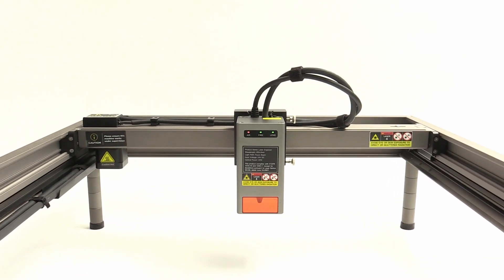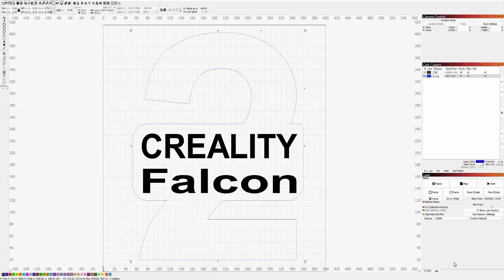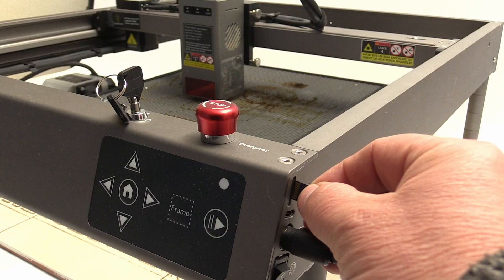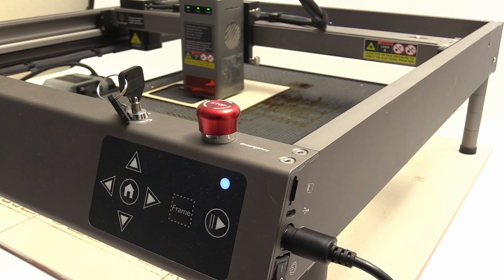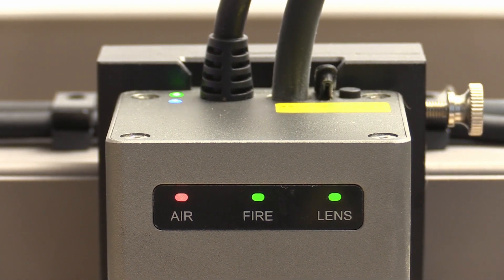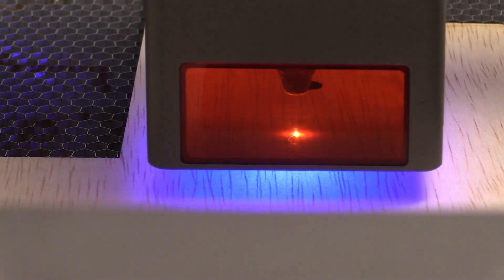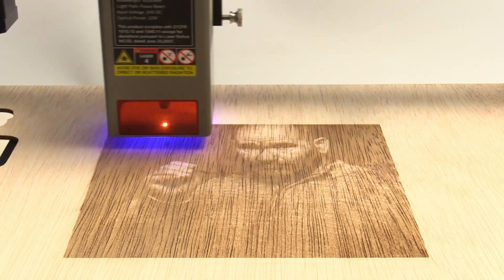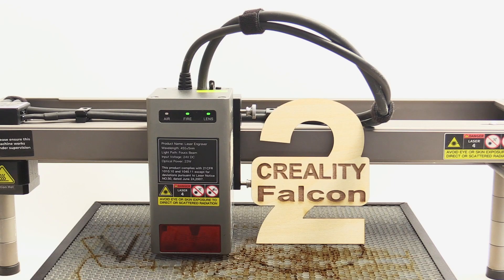Let's Get Engraving With The Creality Falcon 2 Laser Engraver!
𝗕𝘂𝘆 𝘁𝗵𝗲 𝗖𝗿𝗲𝗮𝗹𝗶𝘁𝘆 𝗙𝗮𝗹𝗰𝗼𝗻𝟮 𝗹𝗮𝘀𝗲𝗿 𝗵𝗲𝗿𝗲:
Link1：
In this video, we look at the Creality Falcon 2 Laser Engraver, a 22 Watt laser machine that stands head and shoulders above all other laser engraving machines.
The Creality Falon2 has enough power to cut through a thick piece of wood, but it is also capable of making detailed engravings. The laser comes with a very good quality Air Assist, which means that the Falcon2 is also able to cut very thin objects. The safety measures in the Creality Falcon2 are exceptional because this laser has many more sensors to detect problems than any other machine I've ever tested. For example, the Falcon 2 has a sensor to see if the lens is dirty, and another sensor to see how good the airflow to the air-assist nozzle is.
The Creality Falcon2 is certainly not a cheap machine, but it is the first diode laser engraving machine that can actually be used in a production environment, making it much better than other lasers that you should mainly see as hobby machines.